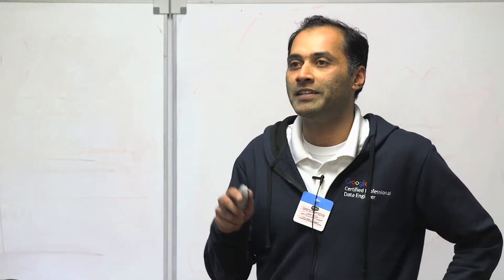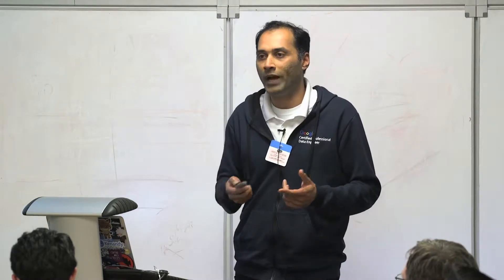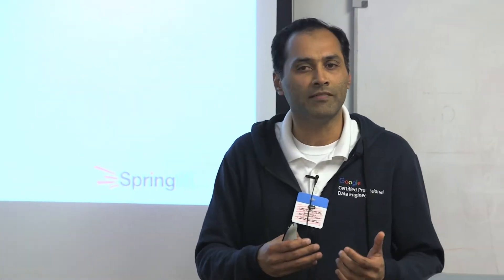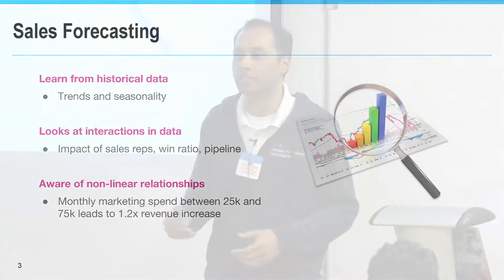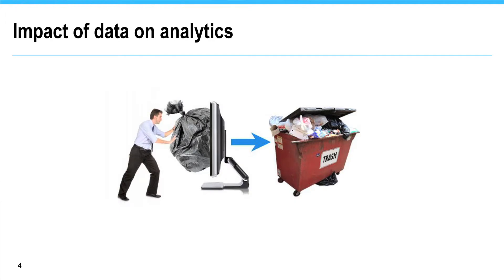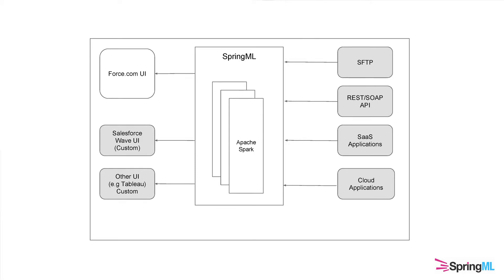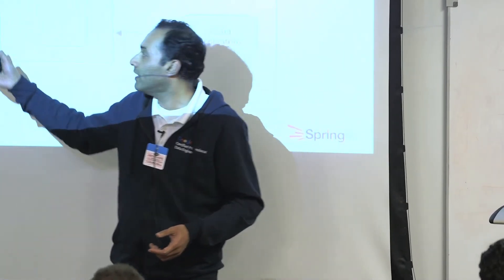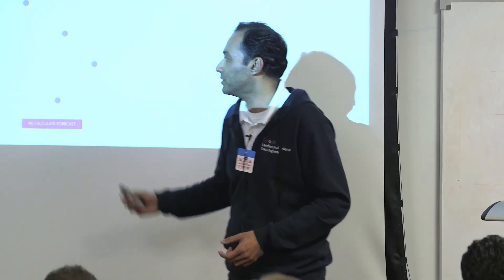Girish Reddy - Salesforce Forecasting using Machine Learning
May 2017 Bay Area Salesforce Developer Group Lightning Talks
Girish Reddy, SpringML